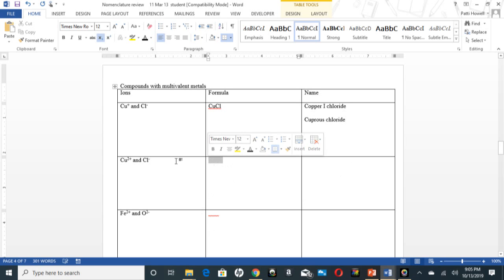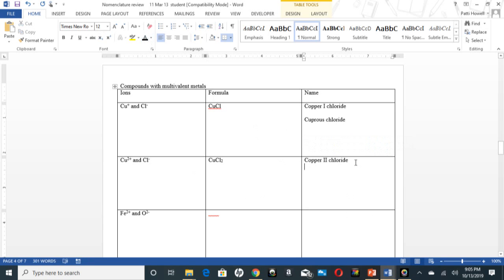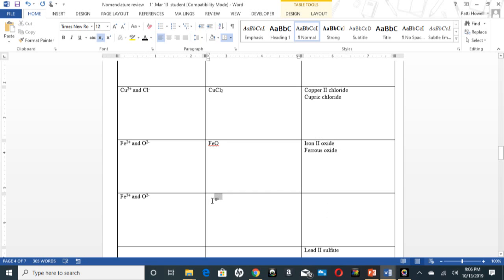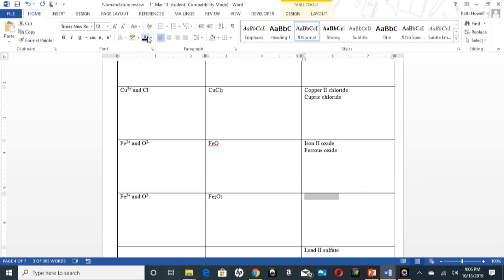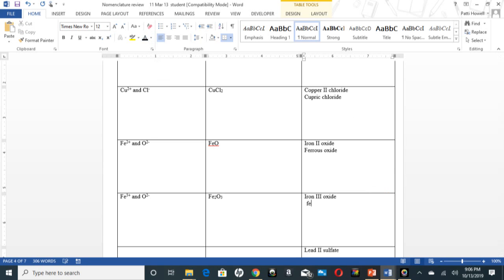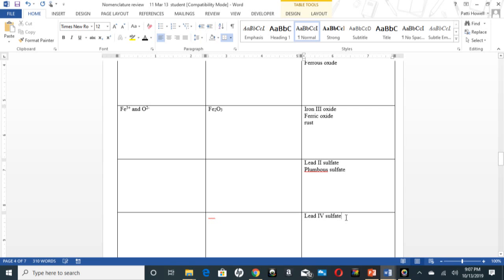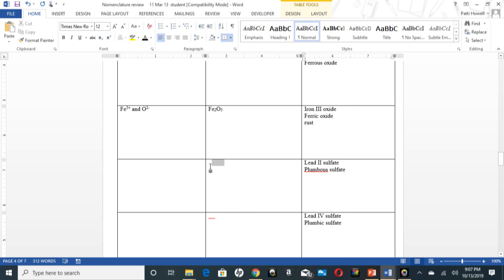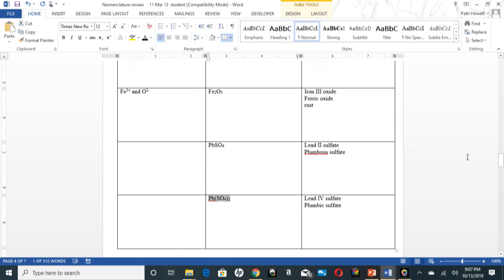answers to multivalent metal hw oct 14